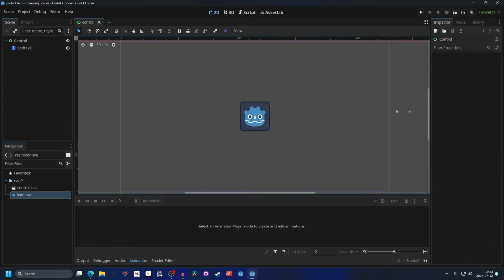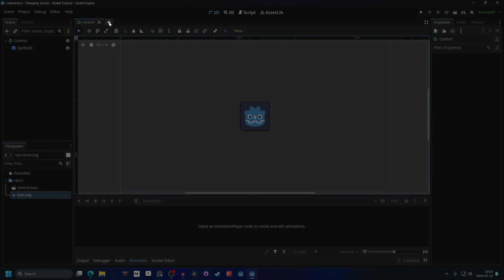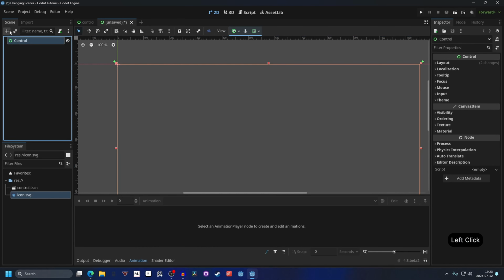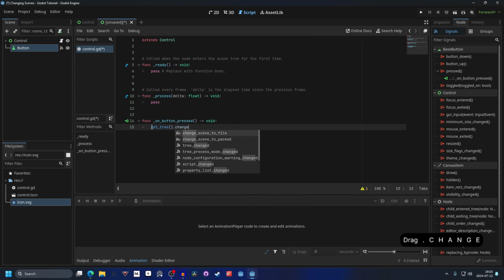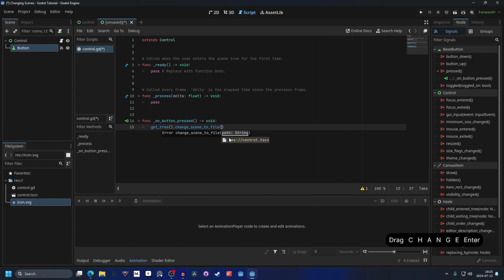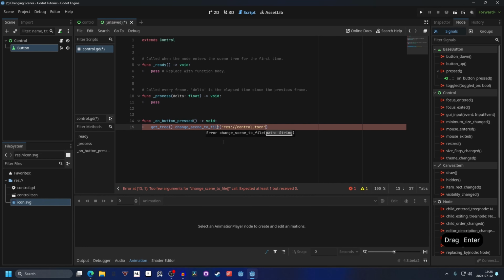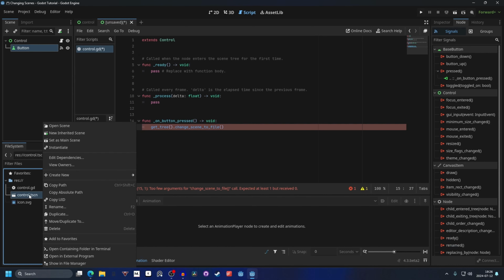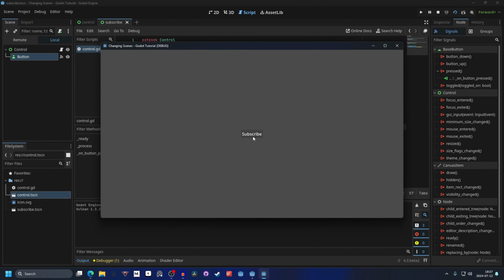Changing Scenes - Godot 4.3 Tutorial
*Chapters:*
00:00 Comment chapters and ill input them here